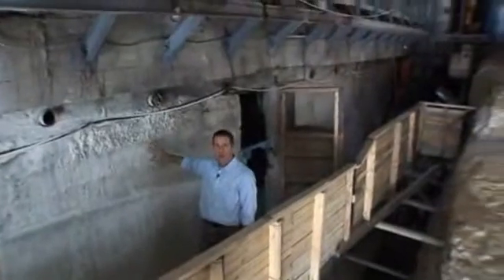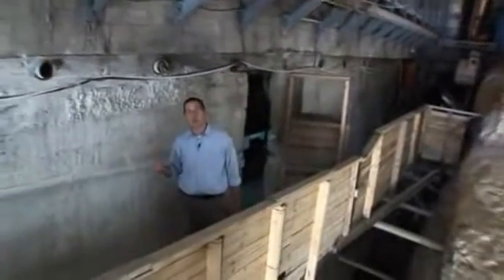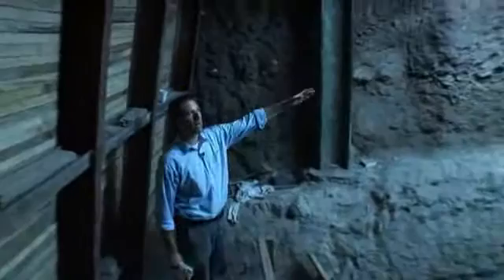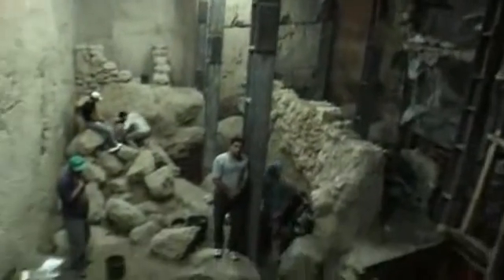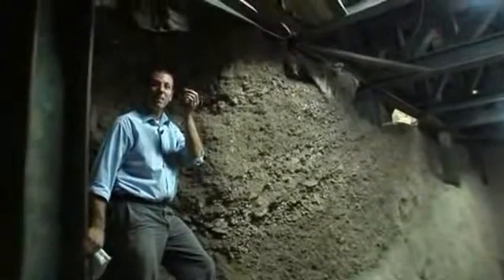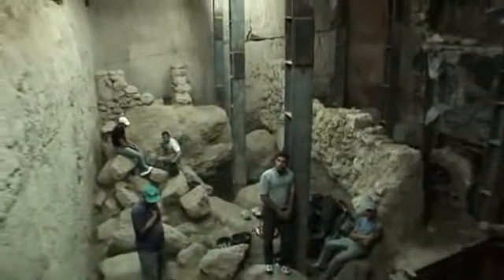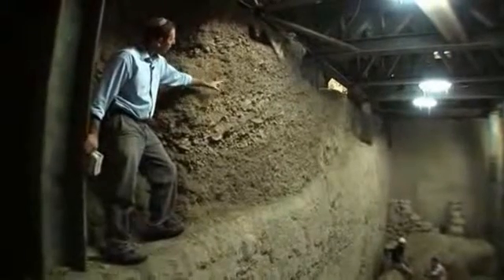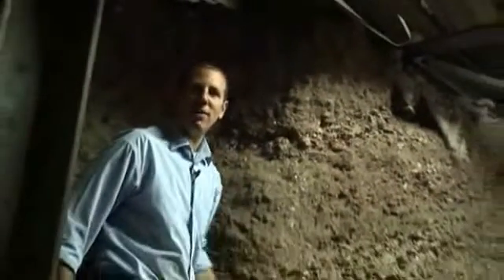A Timeline of the History of Jerusalem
The layers of stratification in the City of David take us through the history of the inhabitants of Jerusalem.